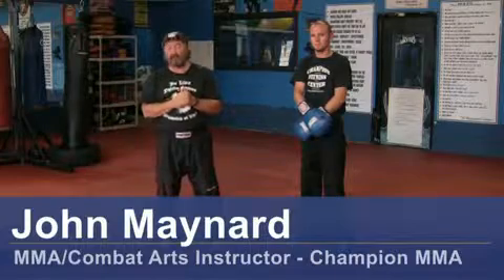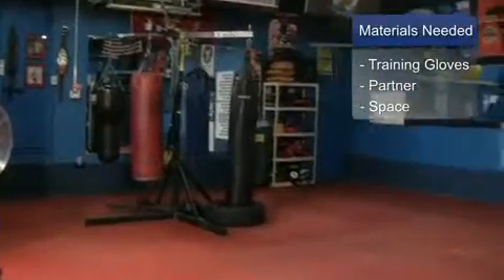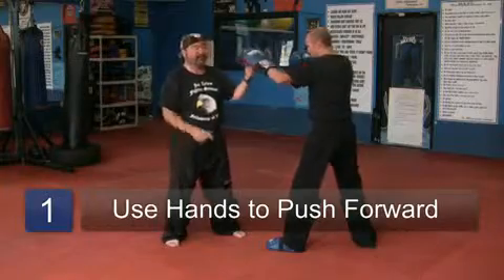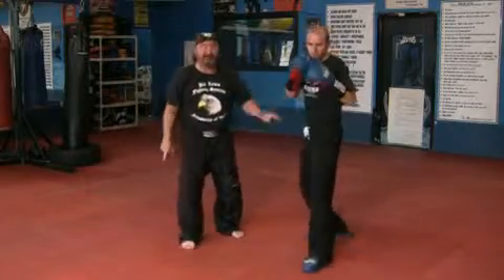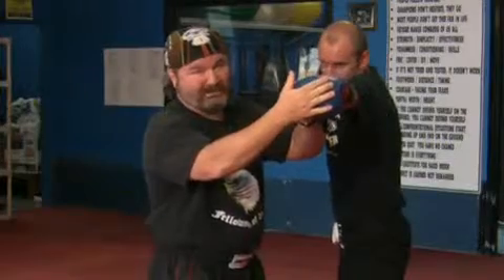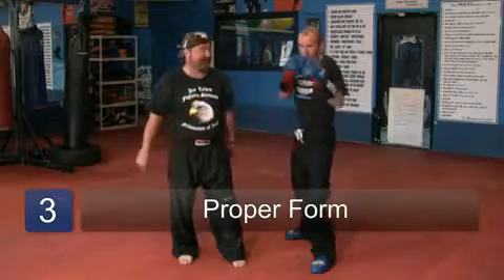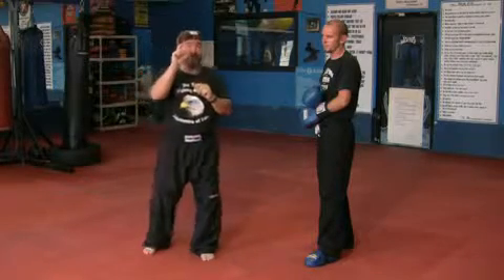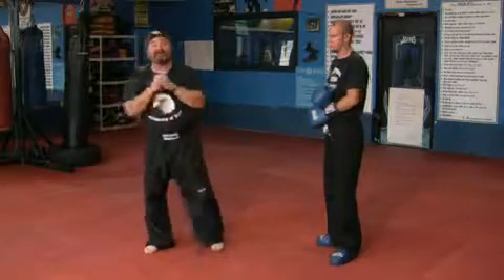Kickboxing Basics: Jab Punch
A quick tutorial on the Jab (One), which along with the Cross makes the "One/Two" combination